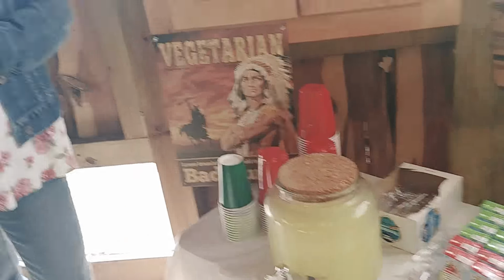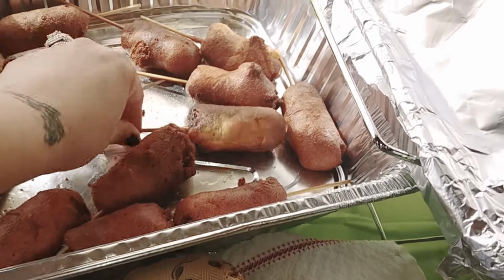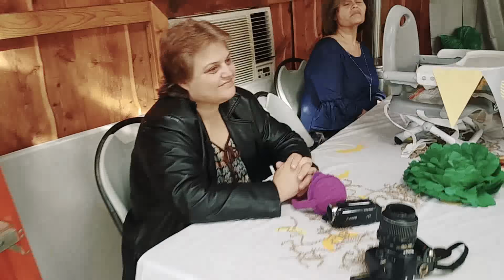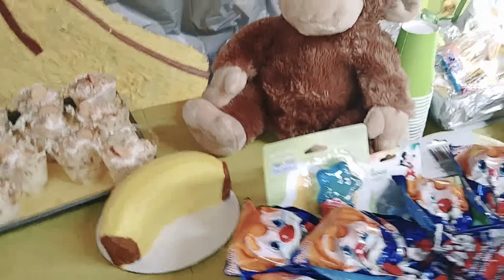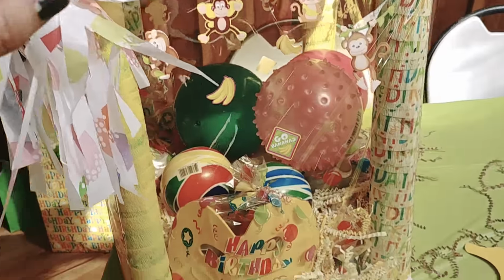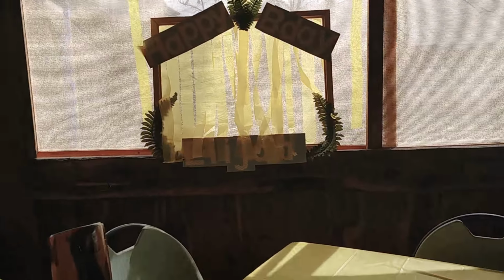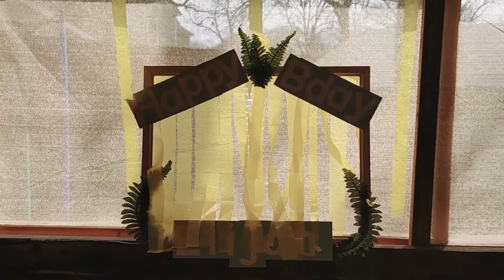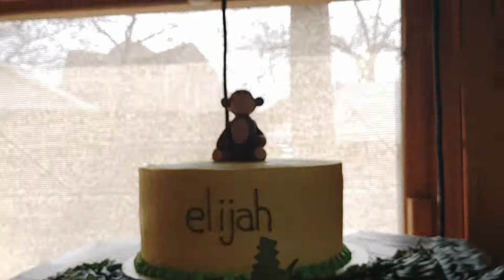Going Bananas! 1st BDay Party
2018. My second son turned one. This is how we celebrated.